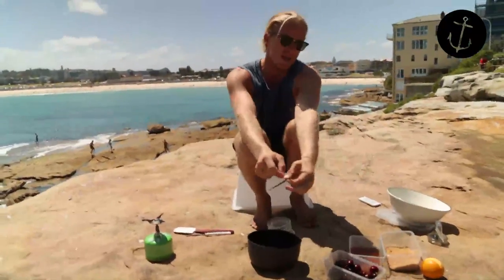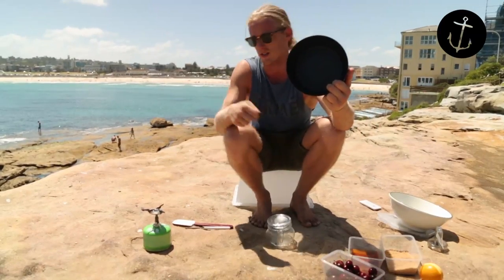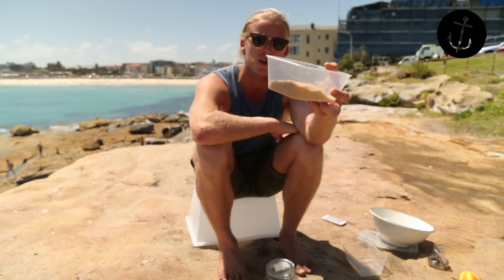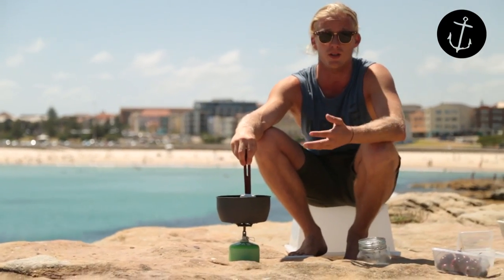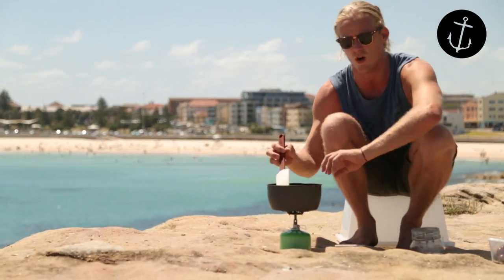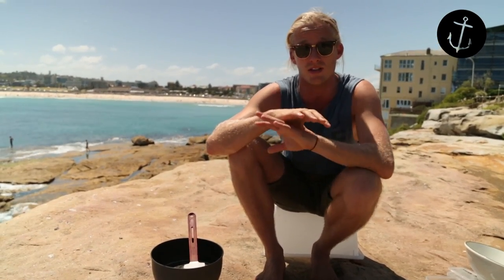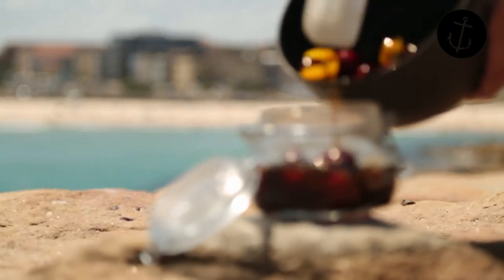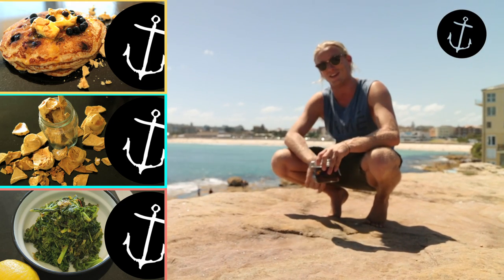Christmas Drunken Cherries Bondi Harvest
Drunken Cherries are a great add-on for any christmas dessert, and put 'em in a cool jar and you have yourself a great present too!

Ingredients
1 Vanilla Bean
1 Star Anise
2 Cloves
2 Orange rinds
2 Cups of Dark Rum
1 Cup of Brown Sugar
500g Cherries

Method
Add rum and spices to a pan and warm to around 40 degrees celsius. Then add your sugar and stir until dissolved. Add your cherries and take of heat and rest for a round 10 minutes before pouring cherries and liquid into the jar.
Seal and refrigerate.
They will last for about a month to a month and a half and are best eat after a week.
Merry Christmas!